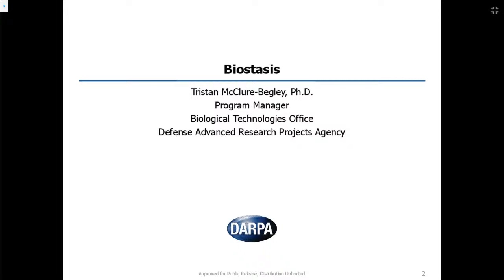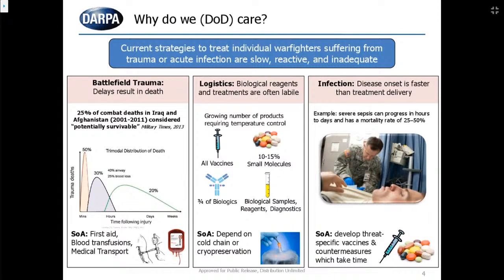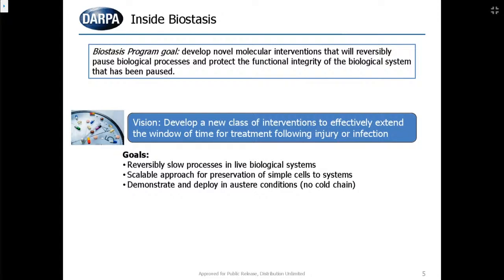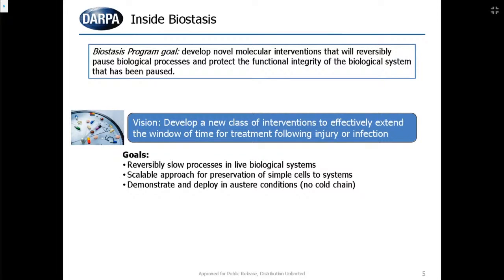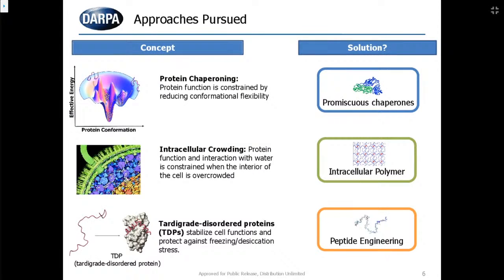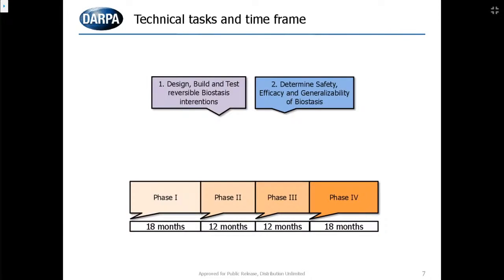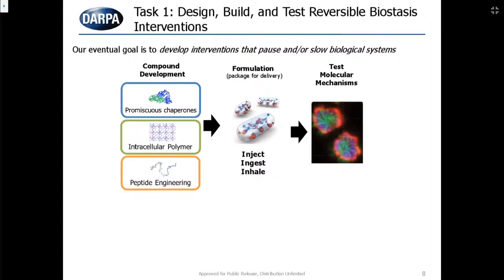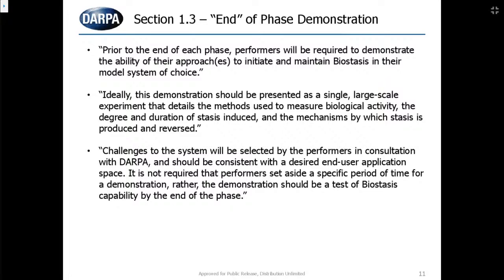HDIAC Webinars - Biostasis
Webinar begins at: 7:39

This webinar provided an overview of the Defense Advanced Research Project Agency’s (DARPA) Biostasis program. The Biostasis program aims to extend the time for lifesaving medical treatment, often referred to as “the Golden Hour,” following traumatic injury or acute infection, thus increasing survivability for military personnel operating in far-forward conditions with limited access to medical professionals or trauma centers. To do so, Biostasis is developing novel chemical biology approaches that reversibly and controllably slow biological systems without cold-chain to stabilize and protect their functional capacity until medical intervention is possible.

Biostasis is investigating novel applications of polymer chemistry, protein engineering, and deep cell activity monitoring to alter the time course of pathological processes associated with tissue damage and infection to delay the onset of irreversible damage. Researchers are investigating approaches that are not dependent upon reducing temperature and that scale from preservation of simple biological therapeutics such as antibodies and enzymes to whole cells and tissues.

The program seeks to generate proof-of-concept, benchtop technologies and experimentally validate them in simple biological systems. DARPA will work with federal health and regulatory agencies as the program advances to develop a pathway for potential, future human medical use of successful Biostasis technologies. By the end of the program, DARPA hopes to have multiple tools for reducing the risk of permanent damage or death following acute injury or infection. Biostasis technologies could also extend the shelf-life of temperature-sensitive therapeutics, such as blood products, enzyme preparations, and drugs.